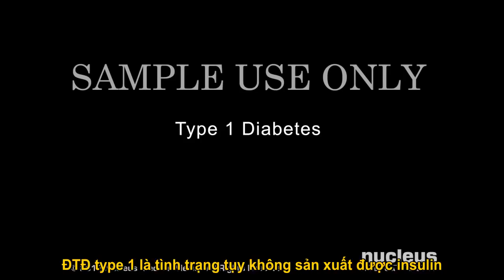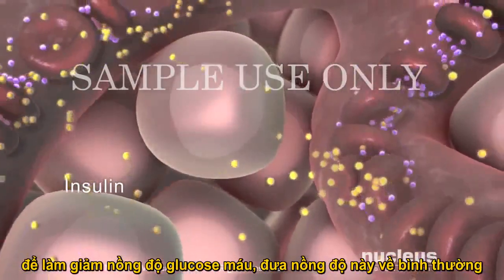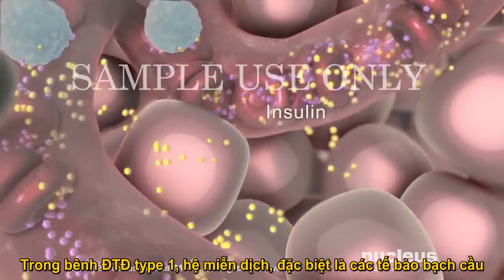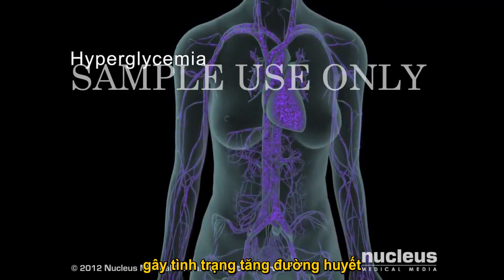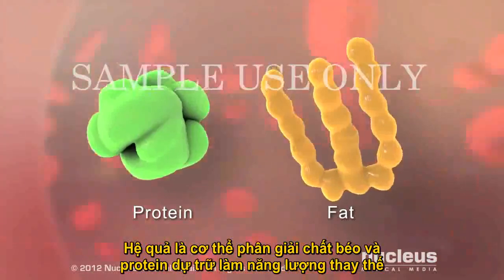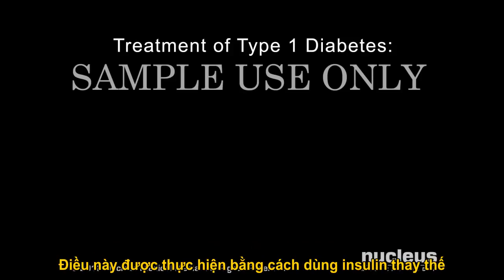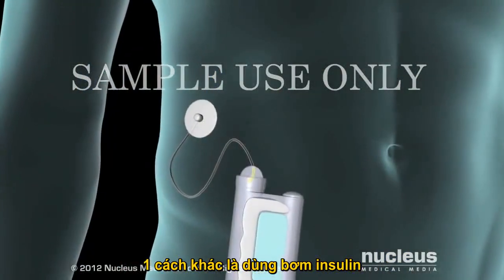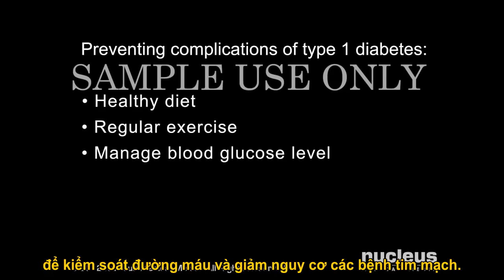[Vietsub] Cơ chế bệnh đái tháo đường type 1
Dịch: Tiến Đỗ (Invictus) - MEVID
Cảm ơn Tiến Đỗ đã dịch cho video.
Cảm ơn nguồn video và mọi người xem video này.
Like và share nếu thấy hay.